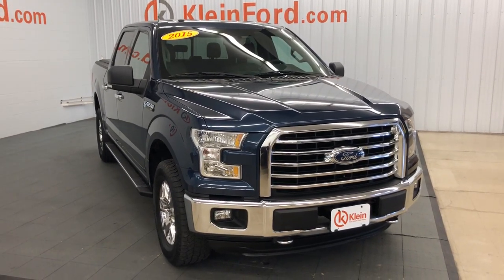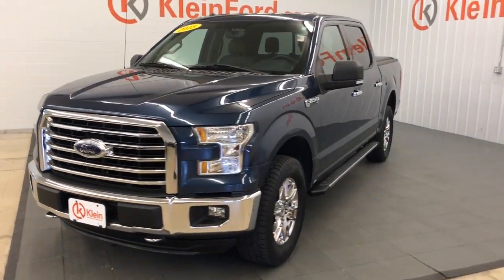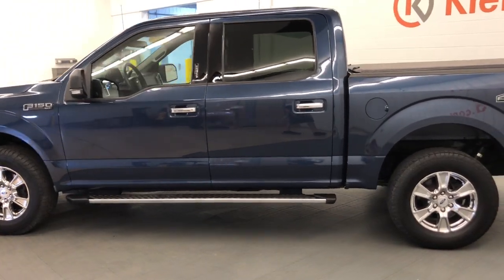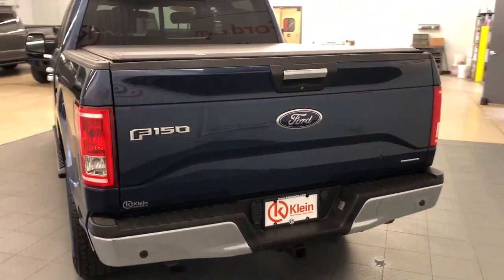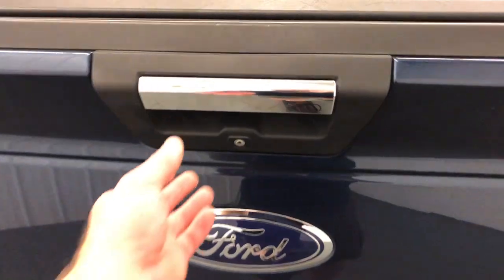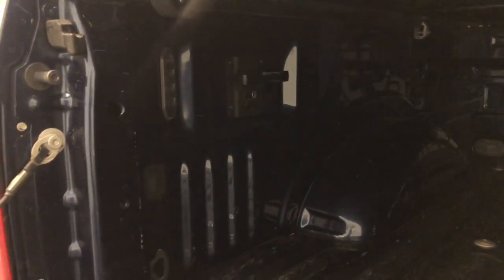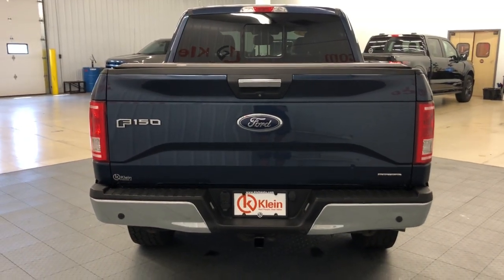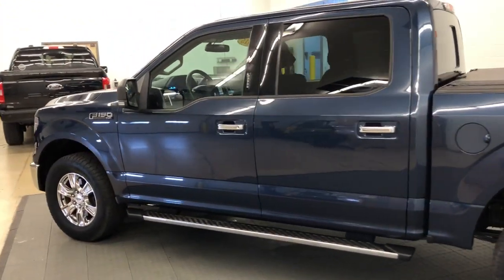2015 Ford F-150 XLT 4WD SuperCrew 145 WI Winneconne, Oshkosh, Appleton, Fond du Loc, Neenah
Pre-Owned 2015 Ford F-150 XLT 4WD SuperCrew 145 available at Klein Ford located in 946 E. Main St, Winneconne, WI, 54986. Servicing the Winneconne, Oshkosh, Appleton, Fond du Loc, Neenah area.

This could be the car for you, the  2015  Ford F-150.  Enjoy a new level of ease and confidence whether at work or play when you're in this F-one-fifty. Available features let you customize its hard-working bed, and a unique combination of military grade aluminum alloy and high-strength steel give you the edge with class-leading towing and payload capabilities.  The following are some of this vehicles highlighted options: Heated Mirrors, Remote Engine Start, Trailer Hitch, Leather Wrapped Steering Wheel, Heated Front Seat(s), Running Boards/Side Steps, Tow Hitch, Auto-Dimming Rearview Mirror, Tires - Rear All-Terrain, Sliding Rear Window. Feel the satisfaction that comes from reaching a higher level of productivity in this F-one-fifty. Treat yourself to a test drive today. Our friendly staff will give you an outstanding customer experience.